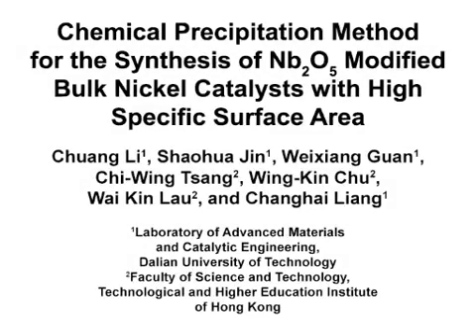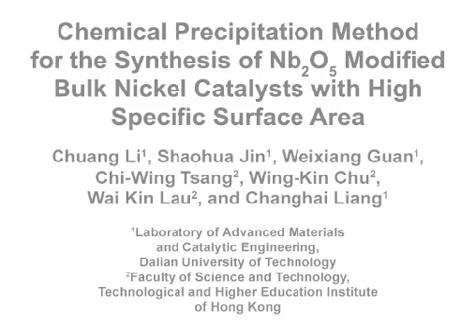Chemical Precipitation Method: Synthesis Of Nb2O5 Modified Bulk Nickel Catalysts l Protocol Preview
Chemical Precipitation Method for the Synthesis of Nb2O5 Modified Bulk Nickel Catalysts with High Specific Surface Area -  a 2 minute Preview of the Experimental Protocol

Chuang Li, Shaohua Jin, Weixiang Guan, Chi-Wing Tsang, Wing-Kin Chu, Wai Kin Lau, Changhai Liang
Dalian University of Technology, Laboratory of Advanced Materials and Catalytic Engineering, School of Chemical Engineering; Technological and Higher Education Institute of Hong Kong, Faculty of Science and Technology;

A protocol for the synthesis of sponge-like and fold-like Ni1-xNbxO nanoparticles by chemical precipitation is presented.